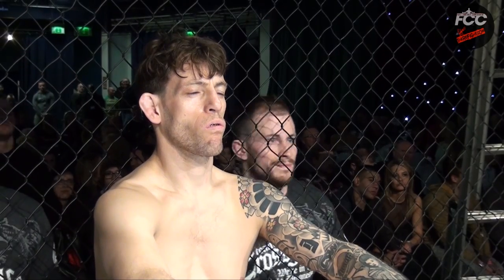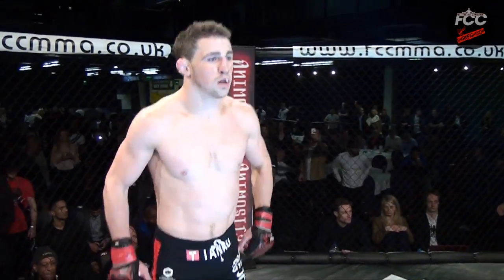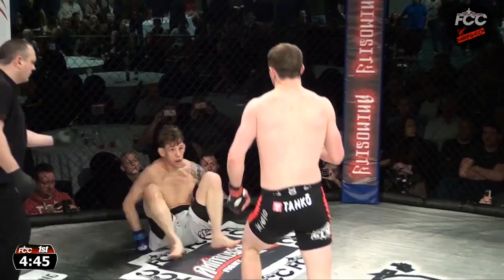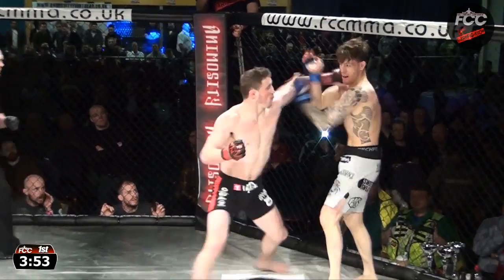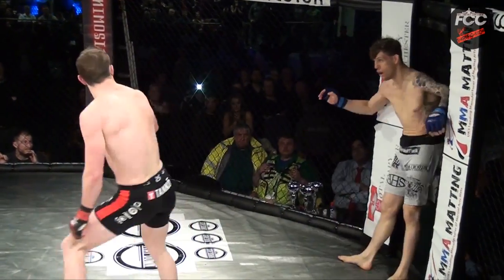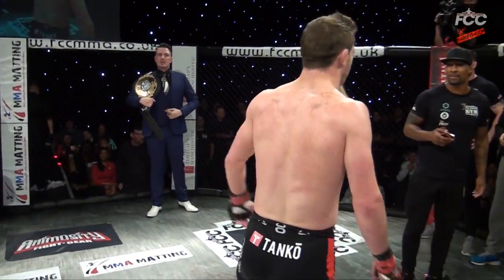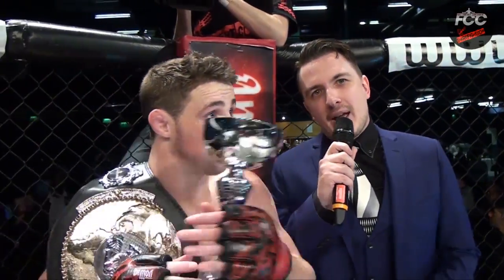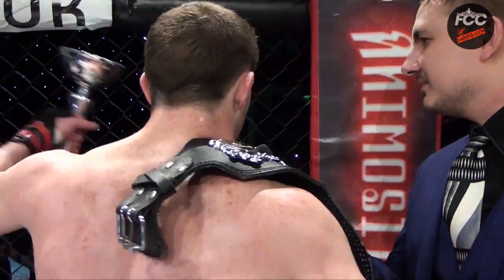FCC 15: Brendan Loughnane Vs David Lee - British Lightweight Title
FCC British Lightweight Title Fight
Main Event Full Contact Contender 15:
Saturday 5th March - Bolton Macron Stadium